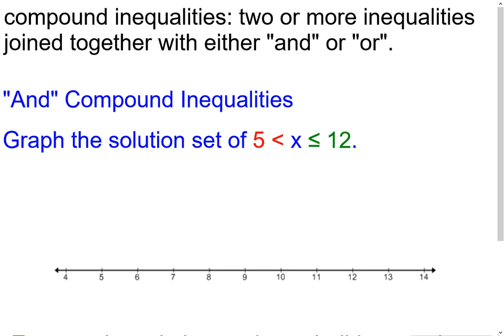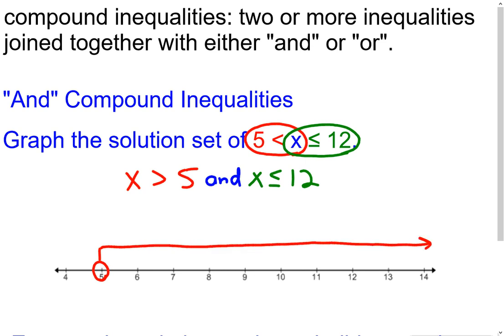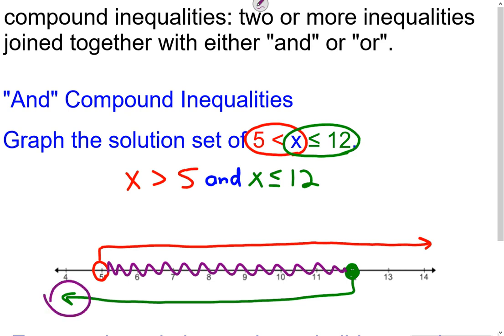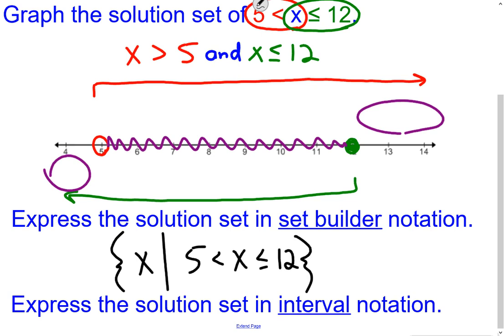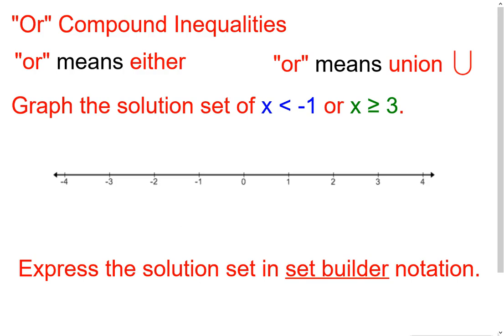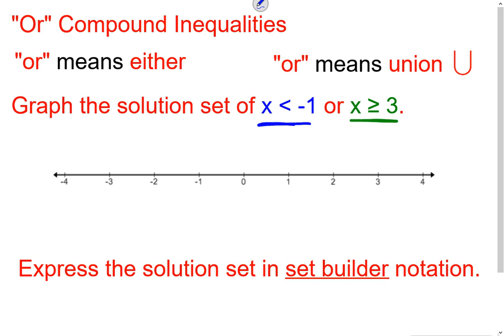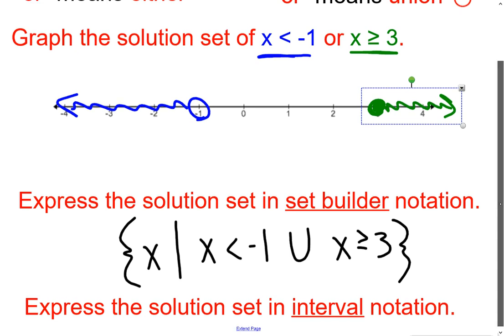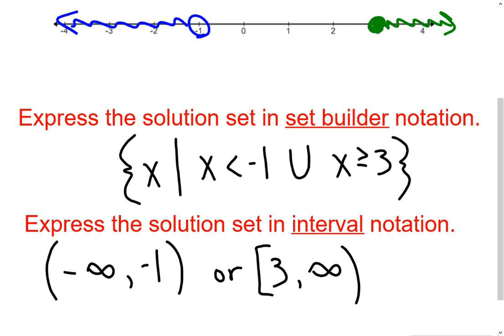6-4A Graphing Compound Inequalities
This video shows how to graphing 2 compound inequalities, 1 "and" and 1 "or".